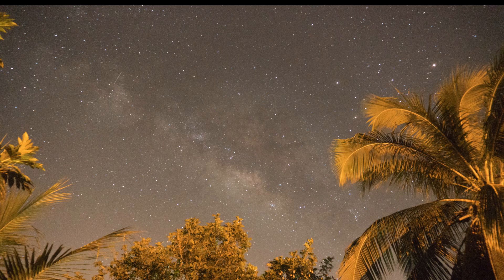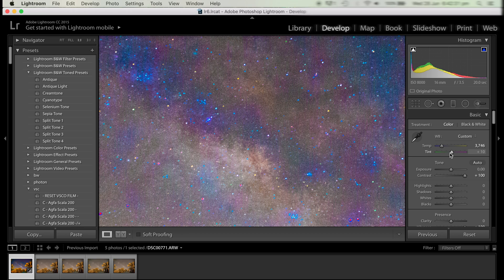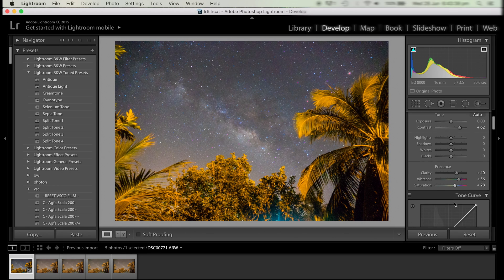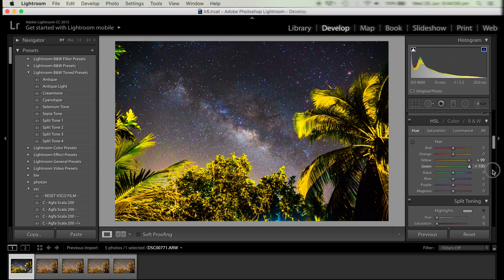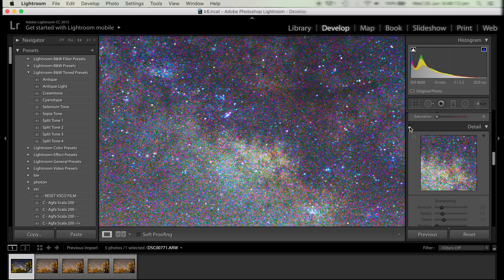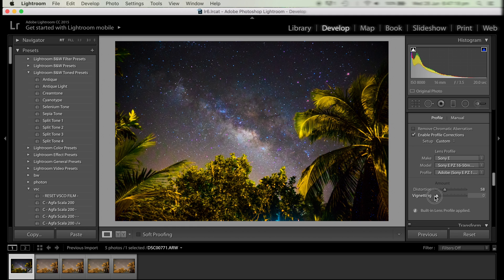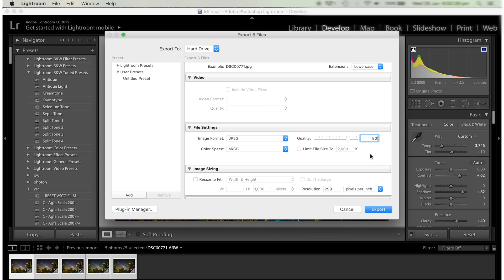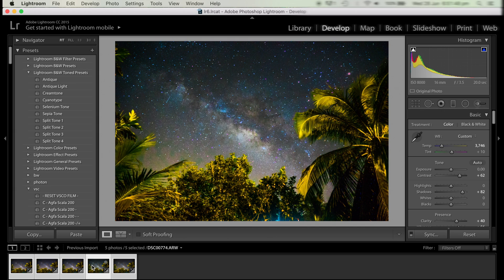Easy Milky Way Post Processing In Lightroom w/ settings for time-lapse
Just decided to make an easy to follow video in lightroom showing how you can bring out the milkyway in your astrophotography. Also what settings you can use when exporting for a time lapse.